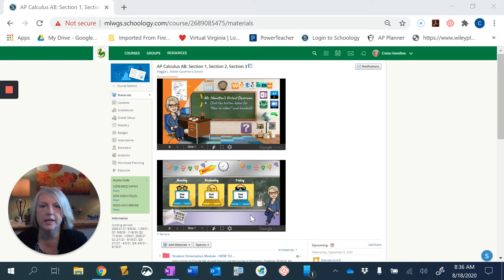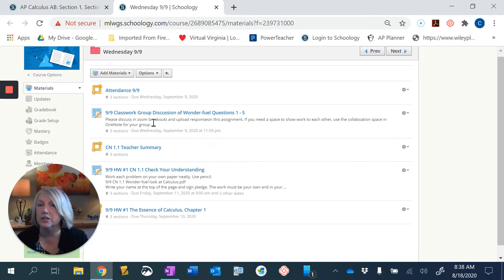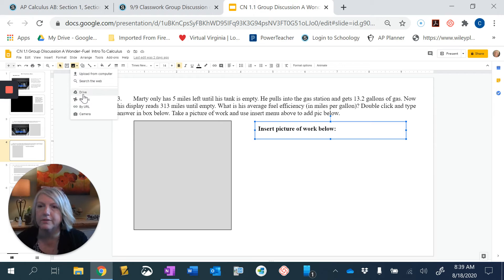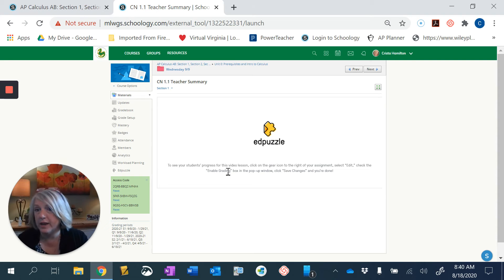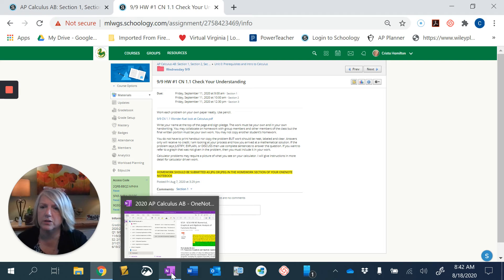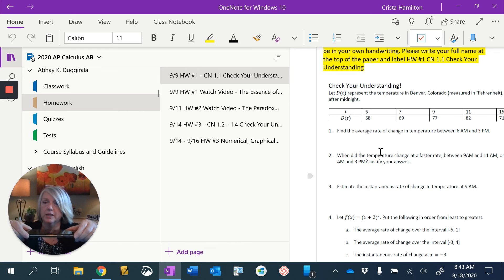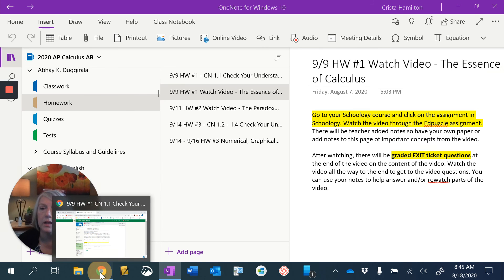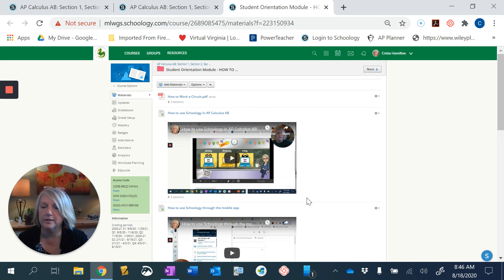How to submit classwork and homework